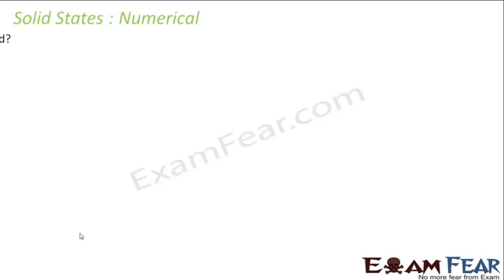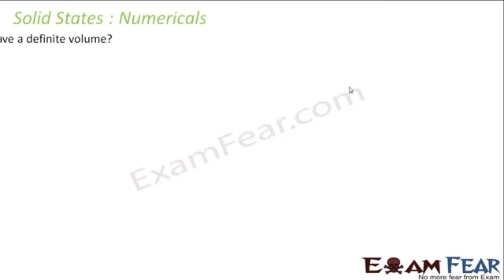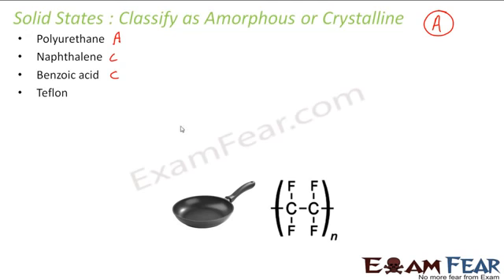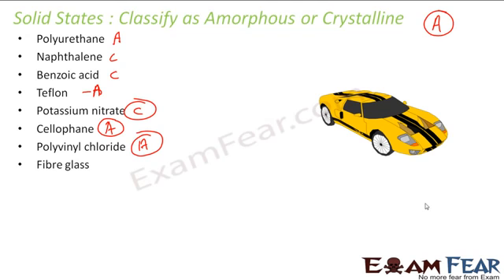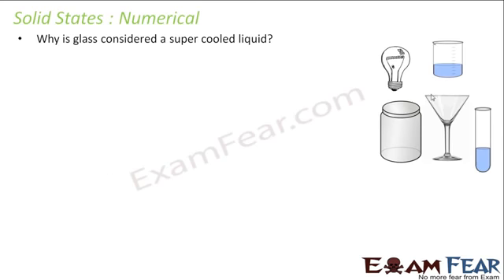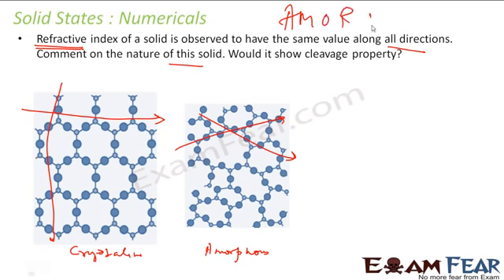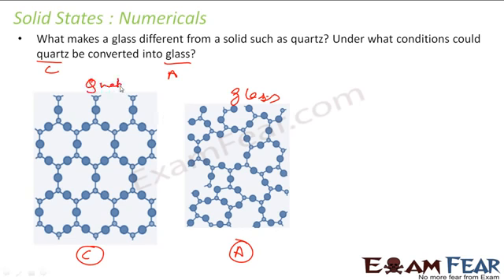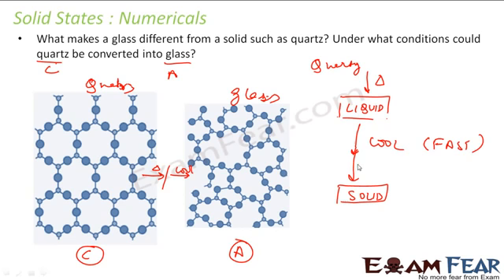class 12 chemistry chapter solid state part 5 lacture